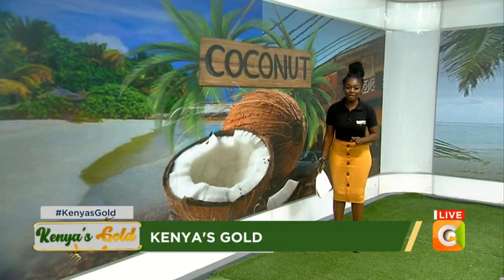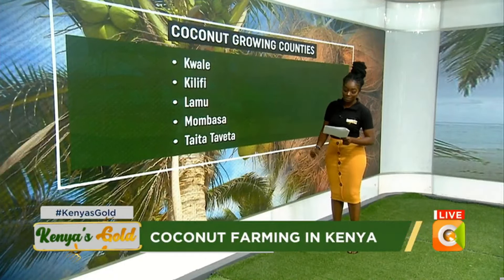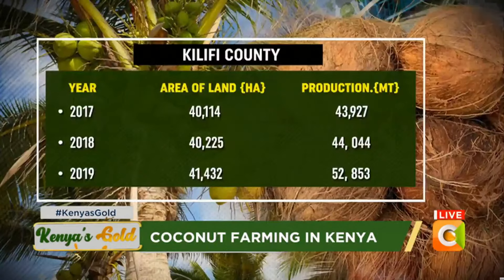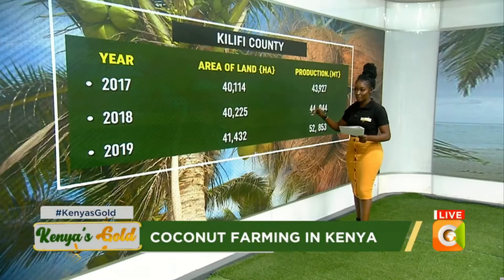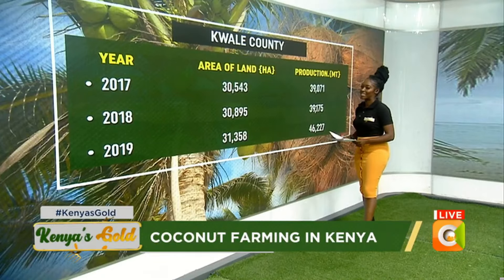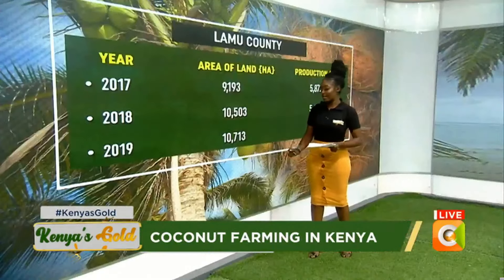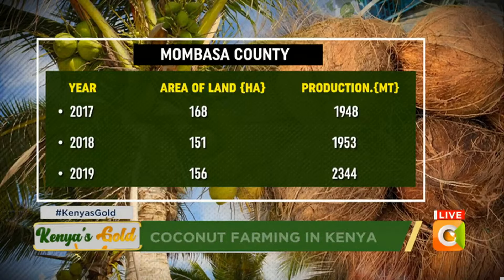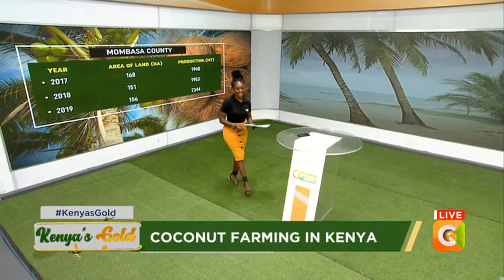| KENYA'S GOLD | Coconut Farming [Part 2]